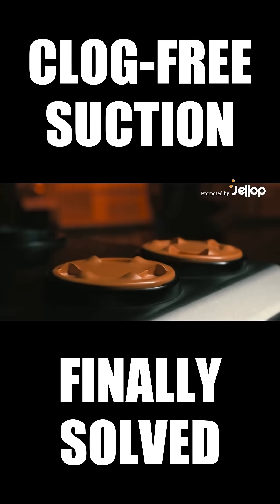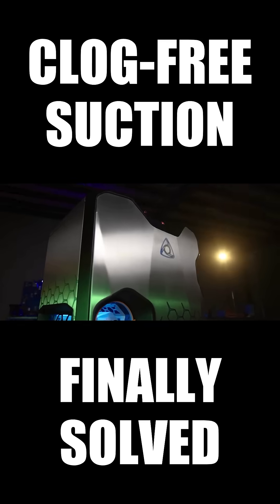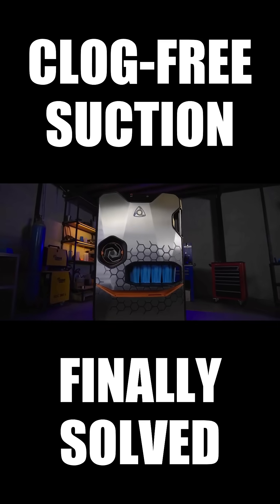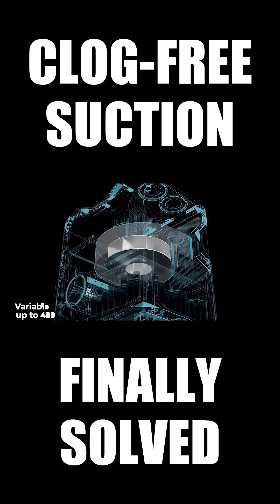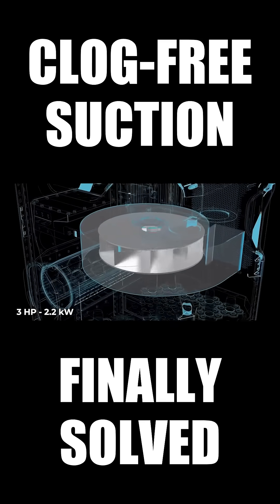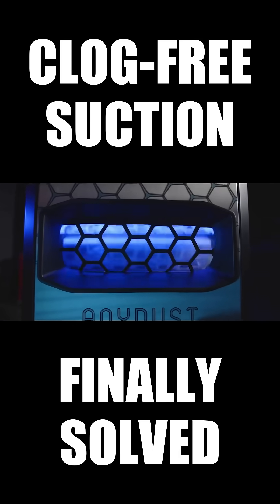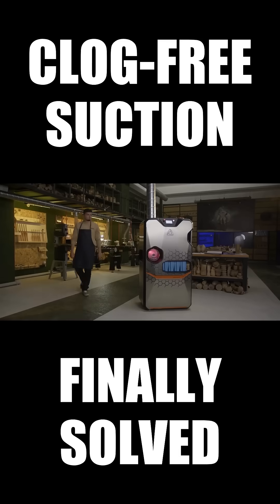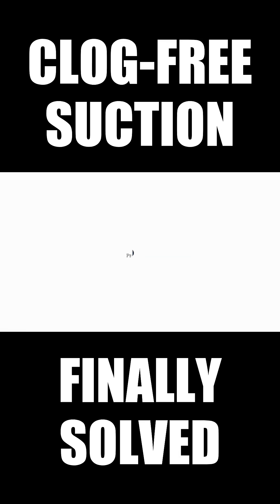A Kickstarter Project We Love: AnyDust - Clog-Free, Powerful Suction Wood Dust Collector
Coming soon: AnyDust - Clog-Free, Powerful Suction Wood Dust Collector
More Suction with No More Filter Clogging—Multicyclone Dust Collector is Here! | 3 HP high efficiency motor | Easy to Clean Dustbins